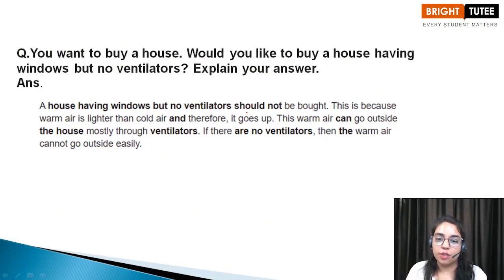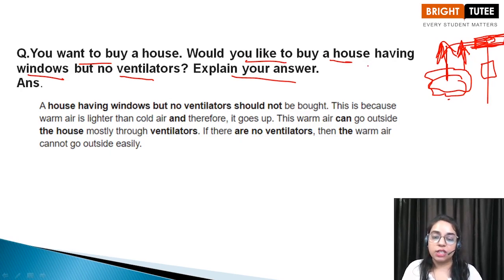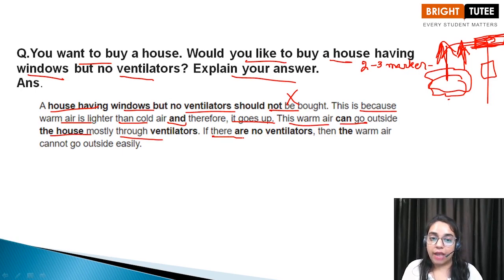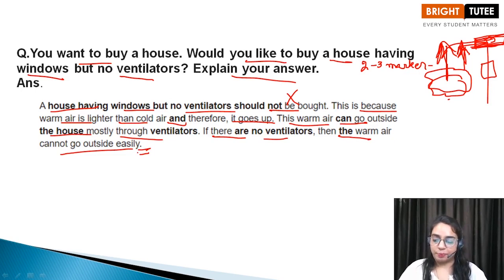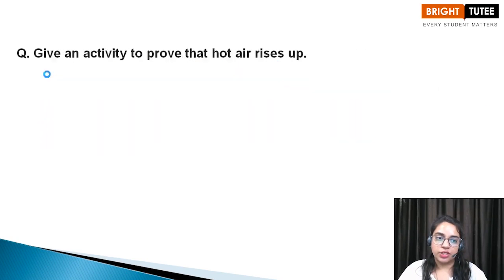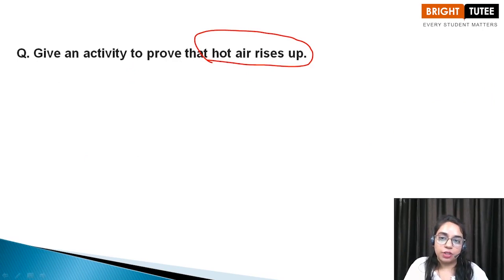03 2 Air Expands on Heating Part 2